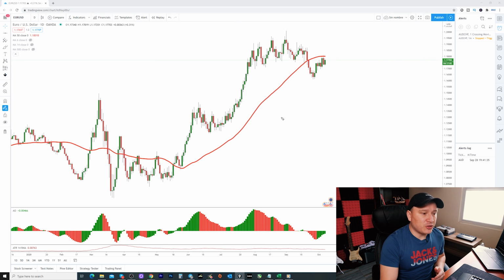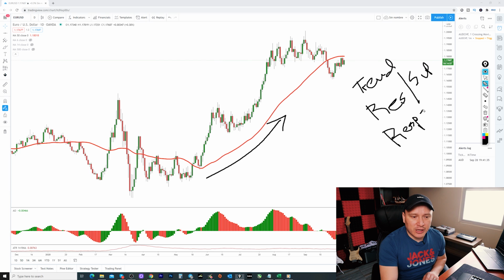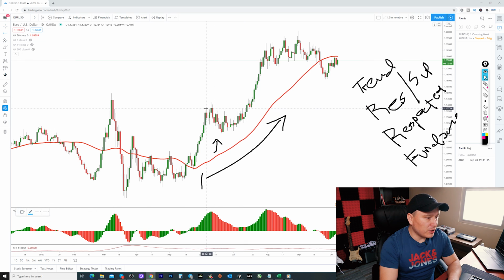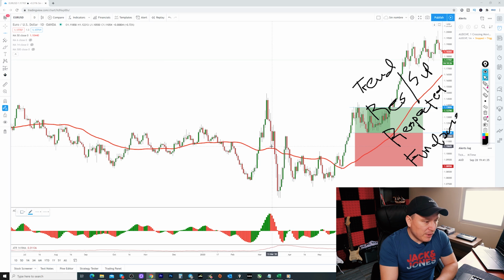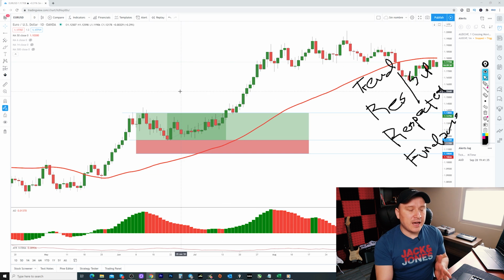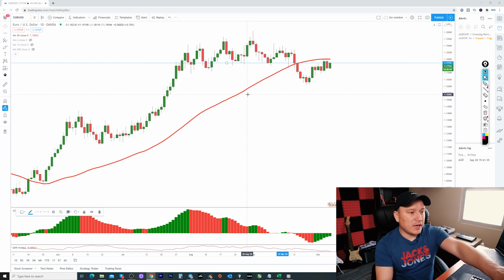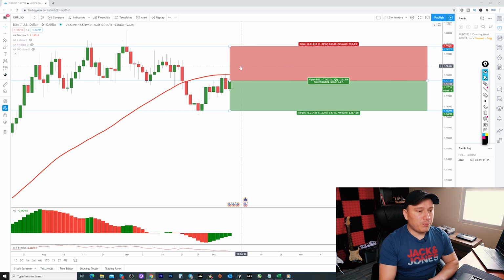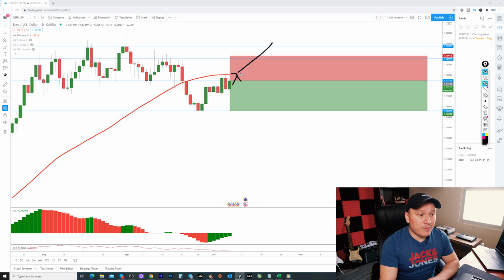BEST STRATEGY FOR BEGINNERS IN FOREX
Timecodes
0:00 Intro
2:33 What Platform to use?
3:07 Types of Traders Explained
4:47 First Step on the Strategy
6:06 Support and Resistance Basics
6:48 How to apply this Strategy?
9:50 How to set the trade?
12:23 How much to invest/risk?
14:52 Live Trade Demonstration